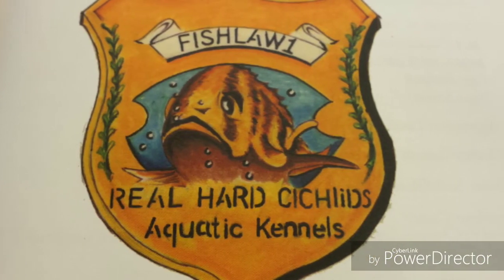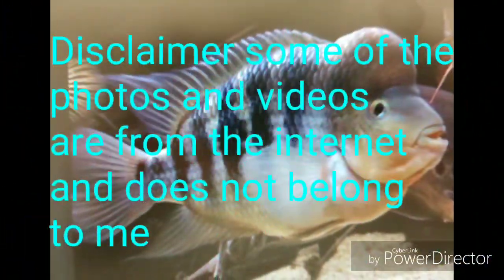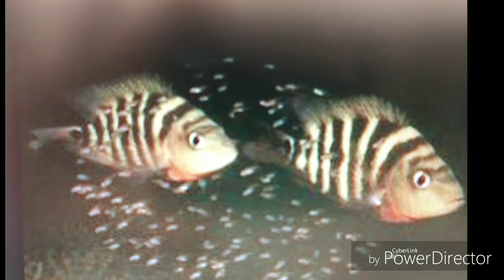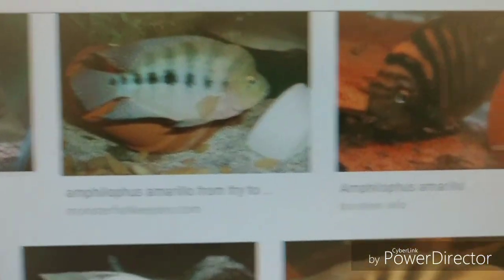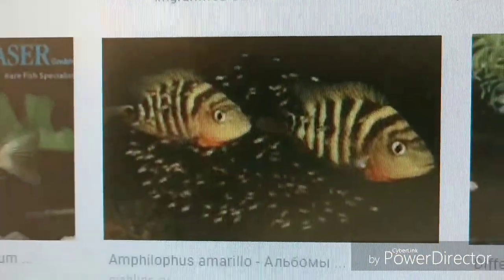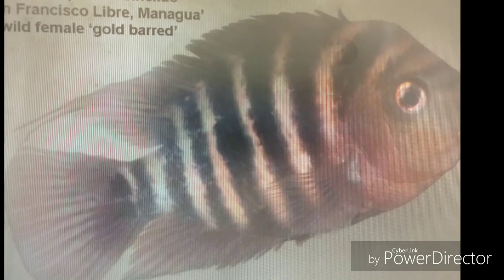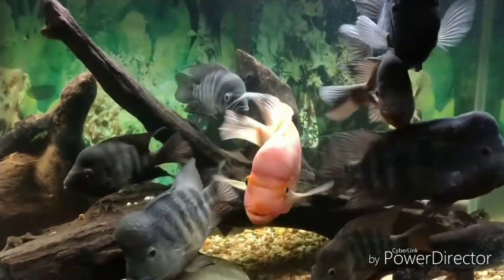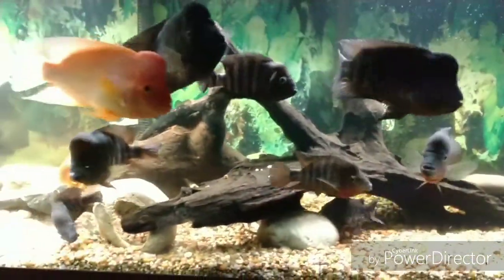Understanding Amphilophus Cichlid Species Genetics PT. 3 HD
For Books go to Amazon.com and search these titles below: